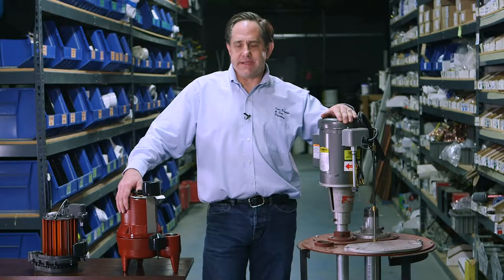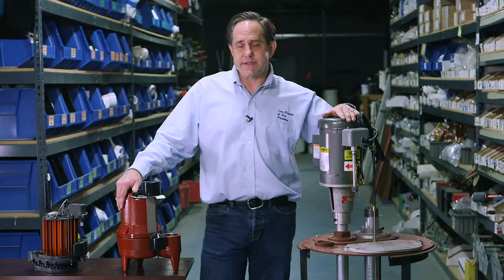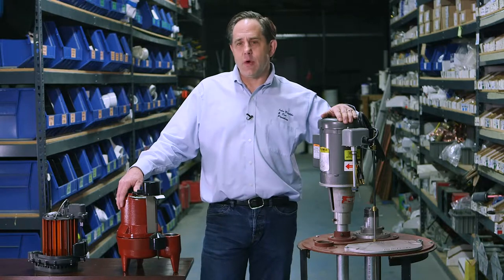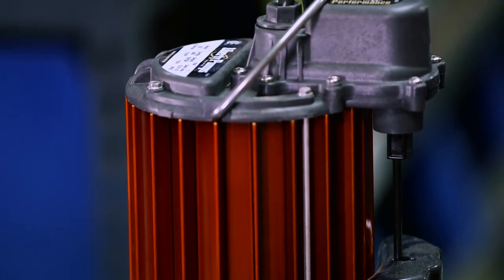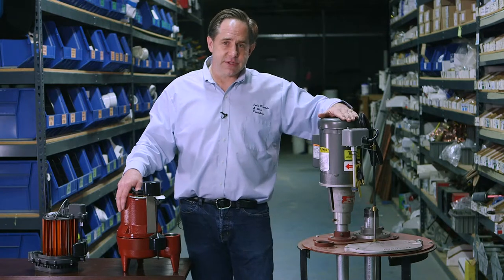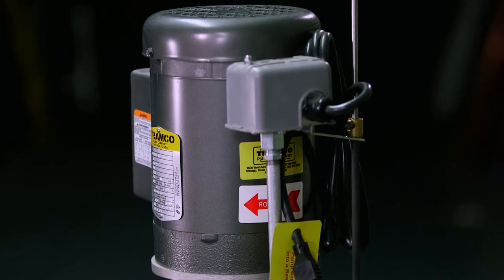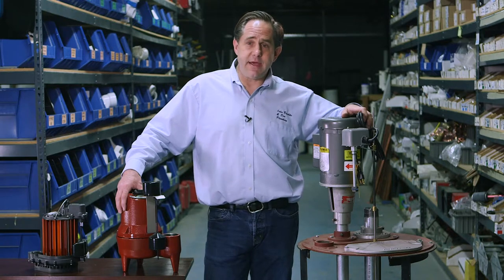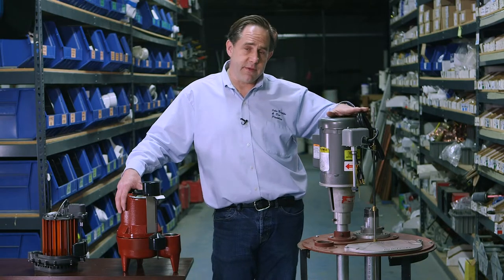Choosing a Sump or Ejector Pump